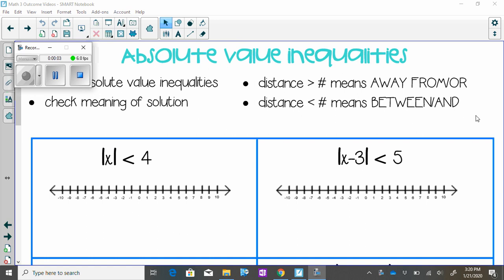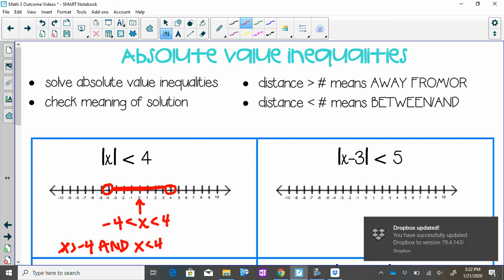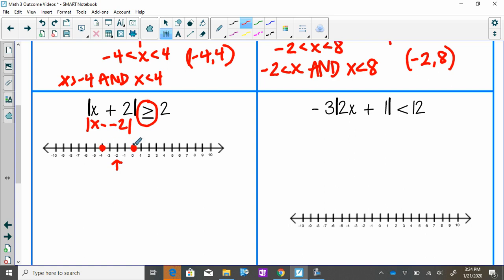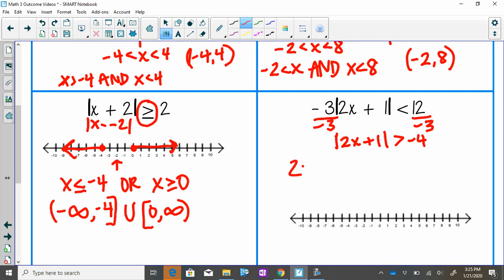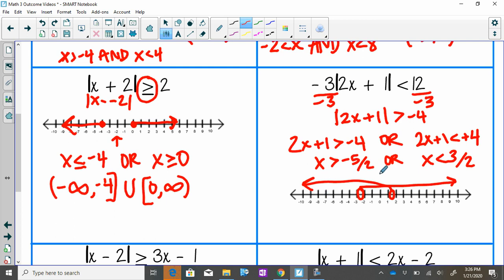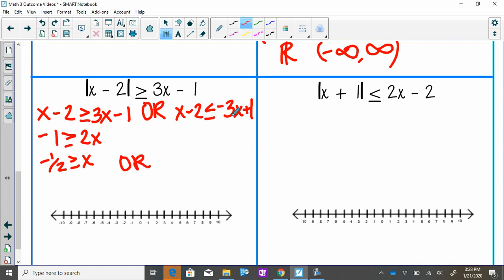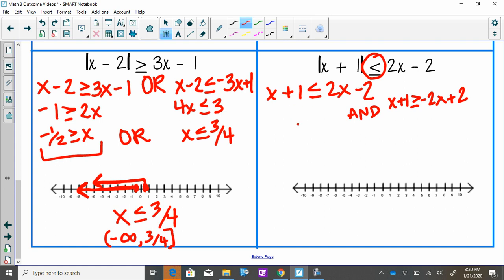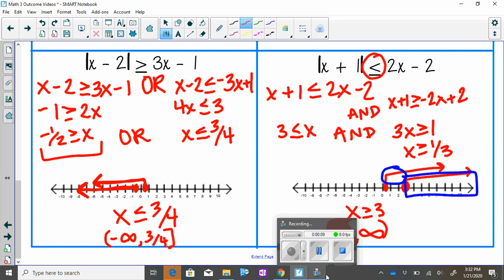Target 3C - Solve Absolute Value Inequalities